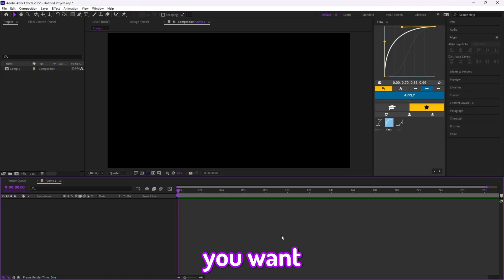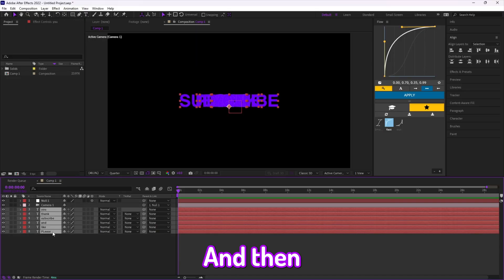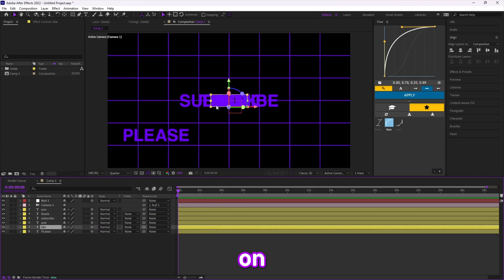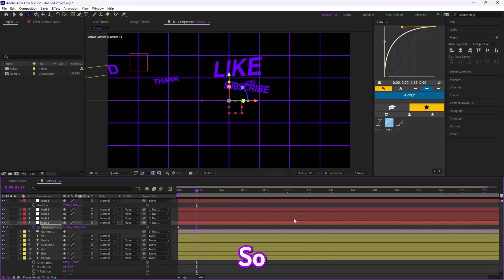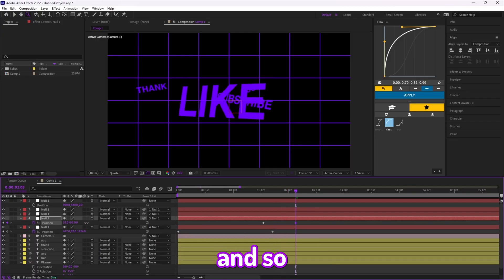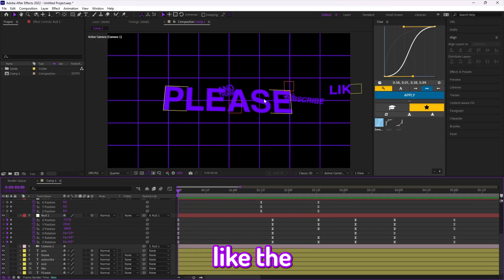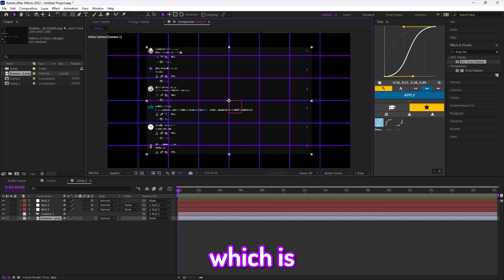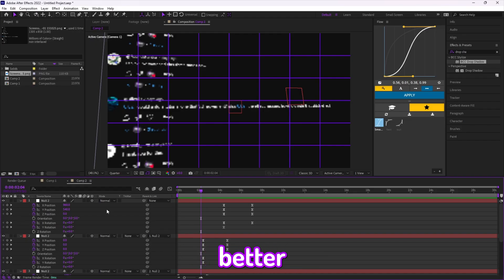The SECRET to Smooth 3D Camera Movement || After Effects Tutorial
Learn how to create smooth 3D Camera Movements in After Effects!
In this tutorial, I’ll break down everything step by step so you can easily follow along—even if you’re just starting out in After Effects. By the end, you’ll be able to make your edits look more dynamic, professional, and cinematic with clean 3D camera moves.

🎵 Music Credit

Track: boba date
Prod. by Stream Cafe